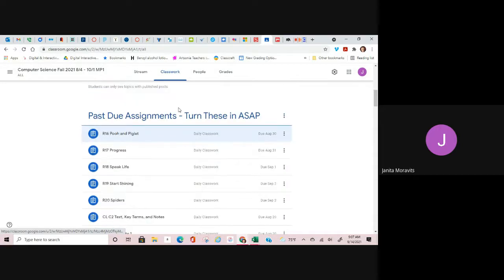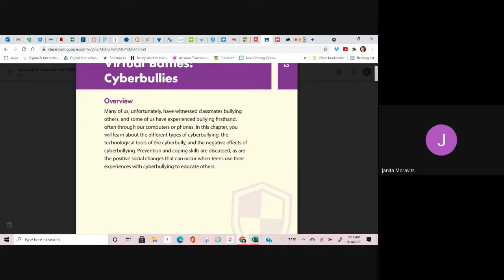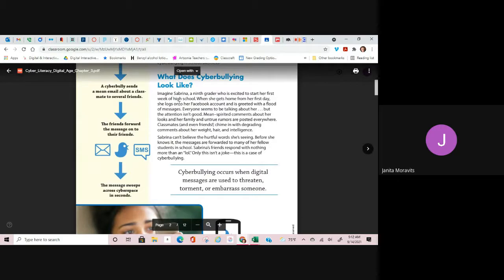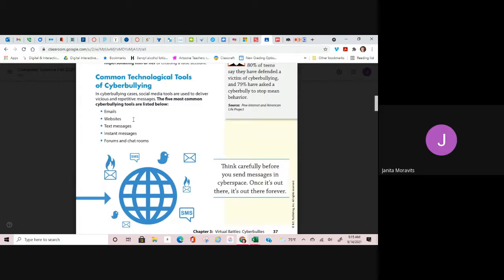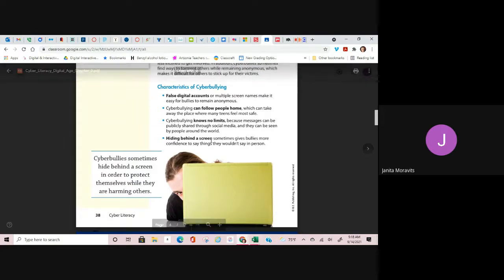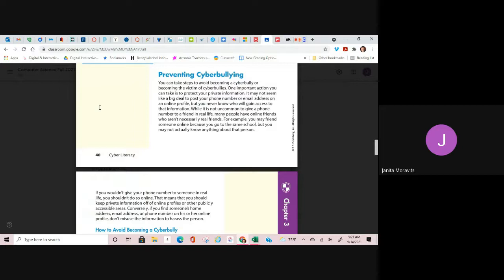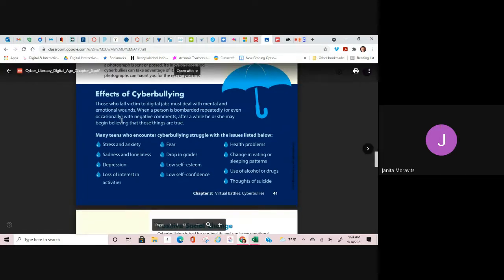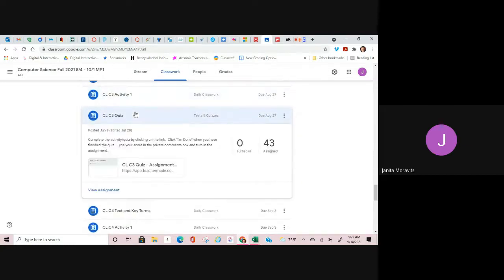Cyber Security and Computer Science Video Tuesday, September 14